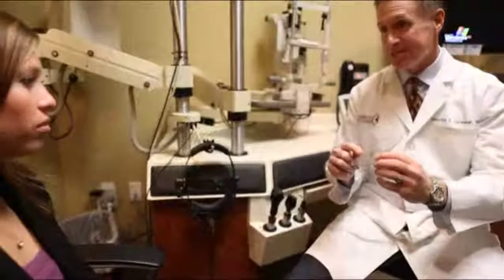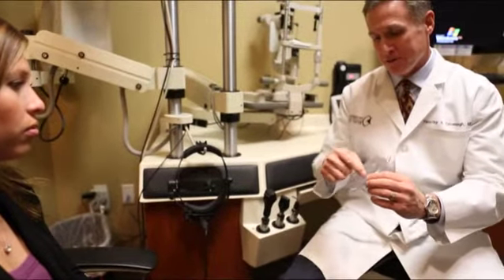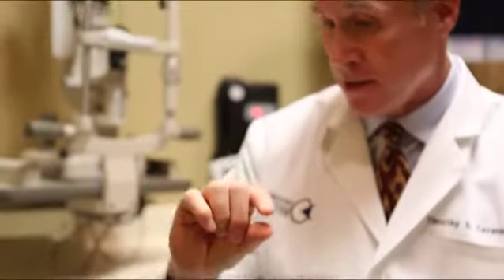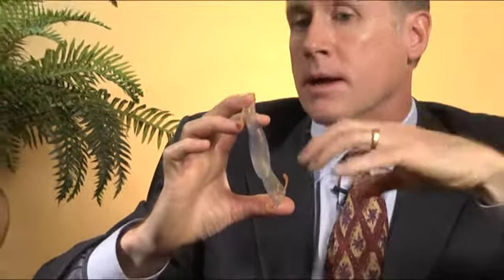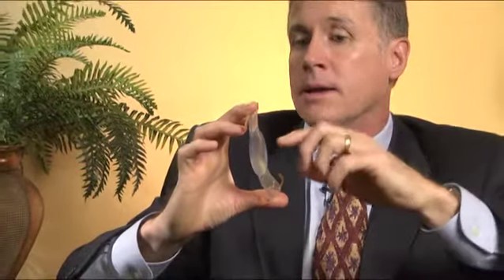Multifocal Lenses Kansas City - Presbyopia, Cavanaugh Eye Center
Intraocular lens implants now can correct for presbyopia, the age-related condition that interferes with the ability to focus on close objects. These new multi-focal lenses are designed to provide a full range of vision, including distance, intermediate and near vision. Patients experience dramatic results with these implants, with most finding freedom from all glasses more than 85% of the time. Patients read standard print without glasses in all but the most extreme lighting conditions.

You may contact Cavanaugh Eye Center at:

6200 W 135th St
Ste 300